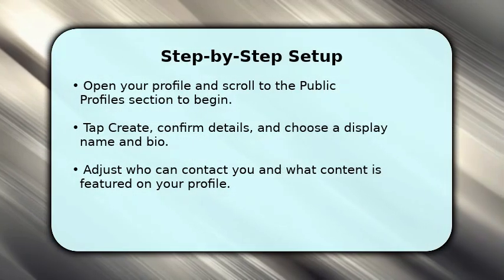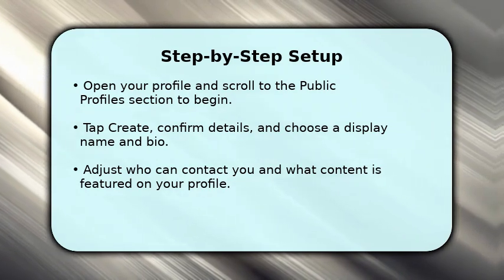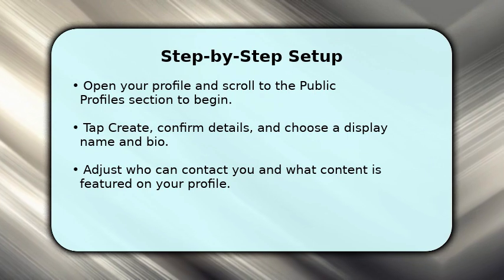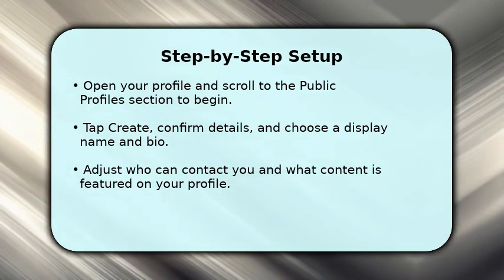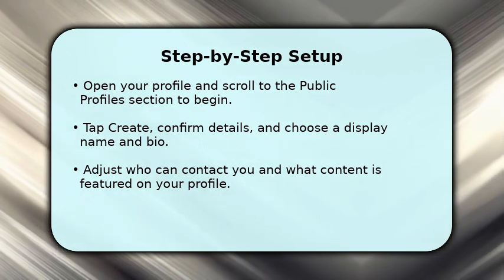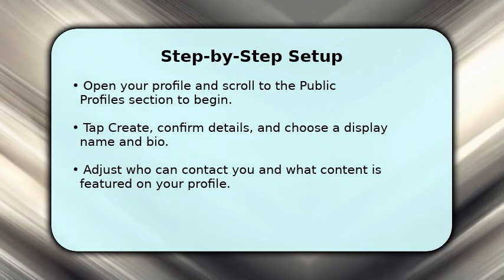How to Put Your Public Profile on Snapchat - Step by Step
How to Put Your Public Profile on Snapchat - Step by Step | 🔒 Surfshark VPN Deal — Stay private and secure. $1.99/mo + 3 Months Free ▸